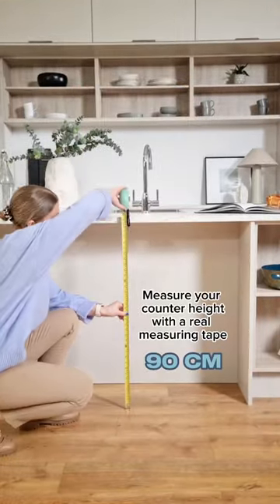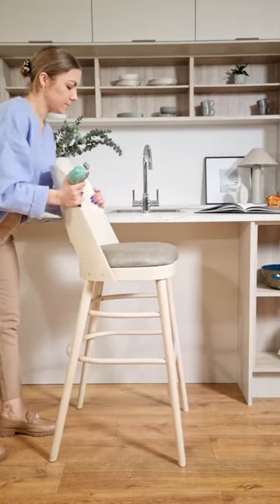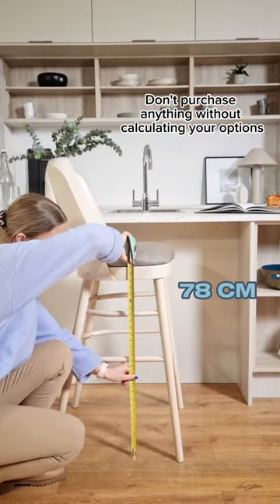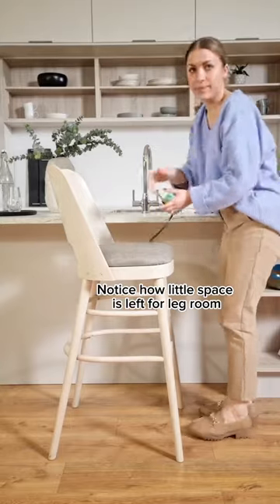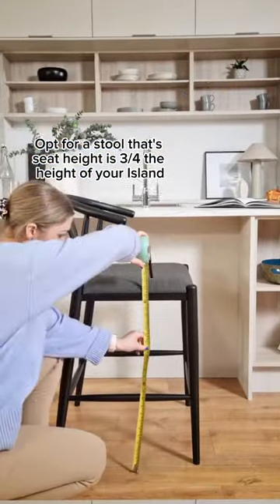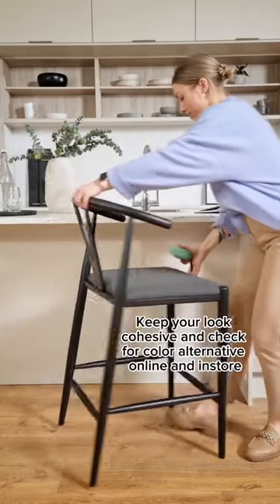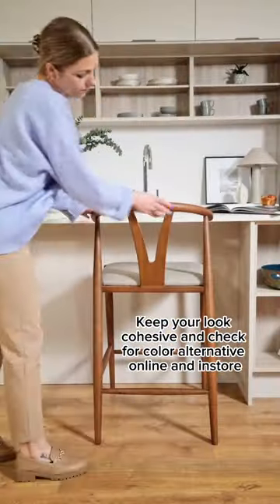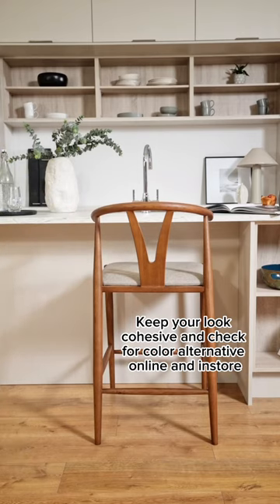How To Size Your Counter Stool Correctly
This short video shows you how to choose the correct counter stool for your breakfast bar.

1. Use a measuring tape on the counter or breakfast bar to find its height.
2. When calculating the bar or counter stool height that will be right for you, allow plenty of leg room.
3. The ideal ratio is that your stool's seat height is approximately 3/4 the height of your counter.
4. Keep the look and style cohesive with the rest of your kitchen.

It's just that EZ!